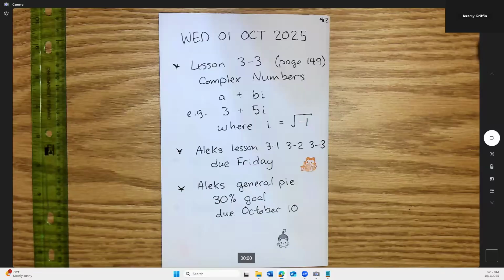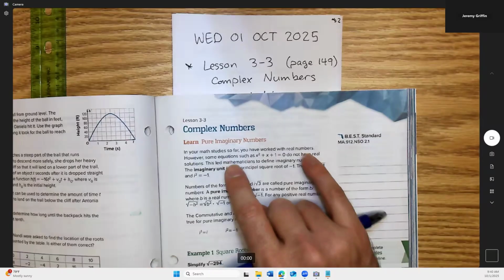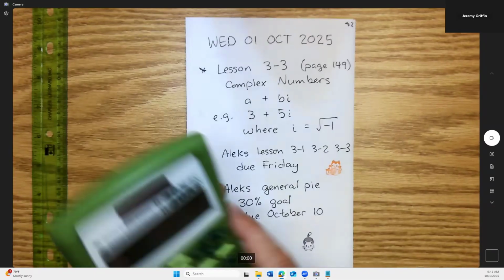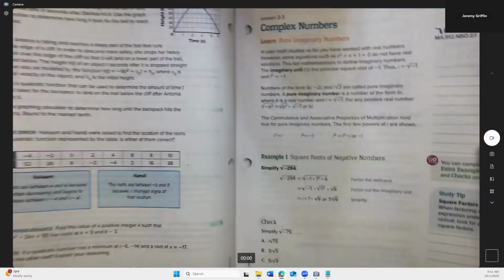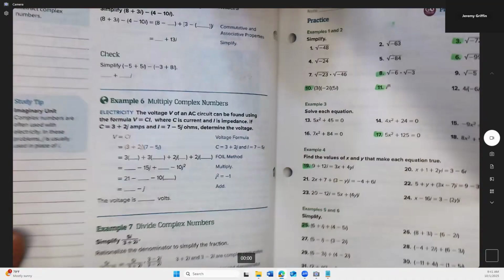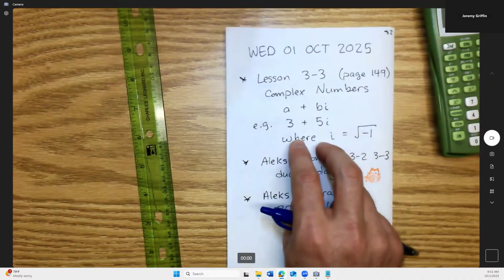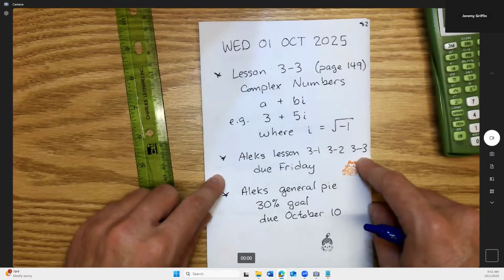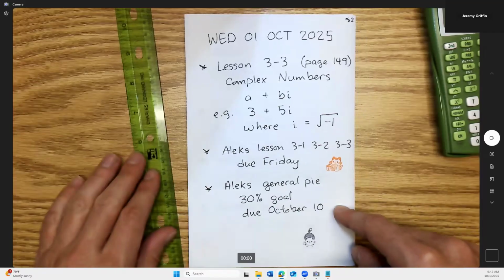2025 1001 - Algebra 2 Day 37 - Lesson 3-3 Complex Numbers